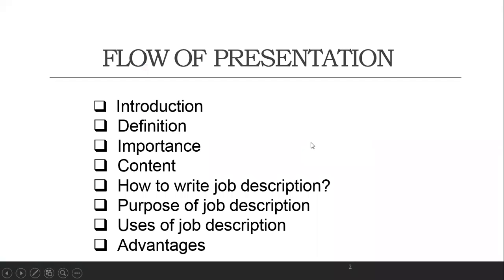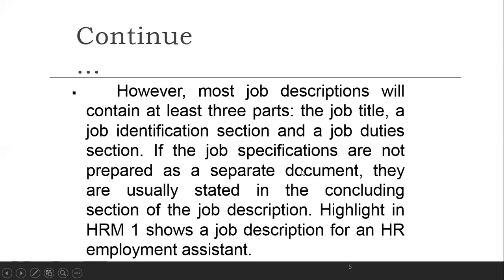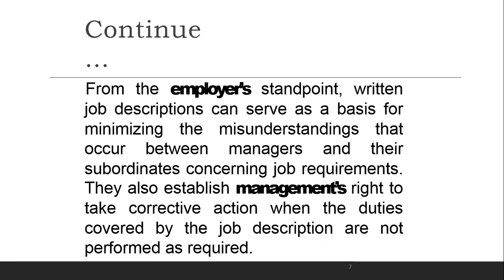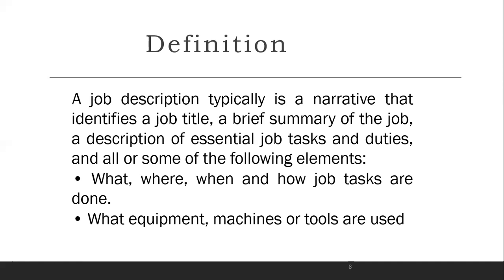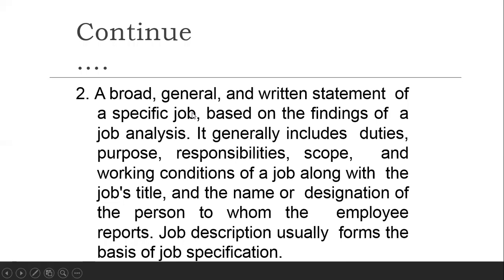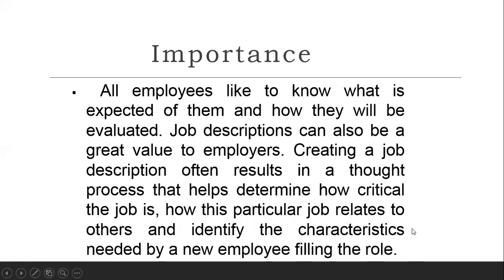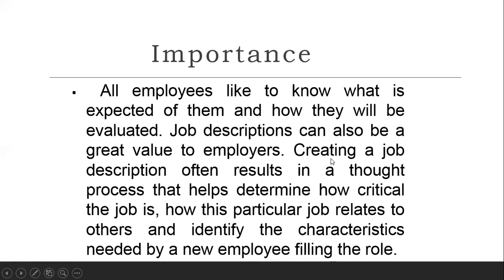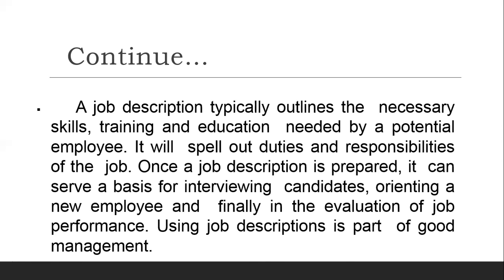Job Description Part 1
Meaning and Importance